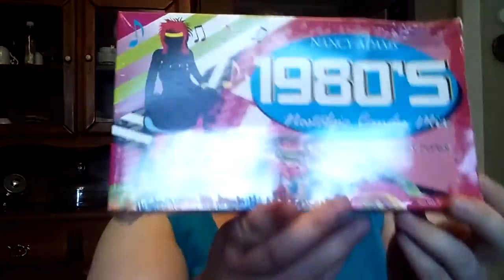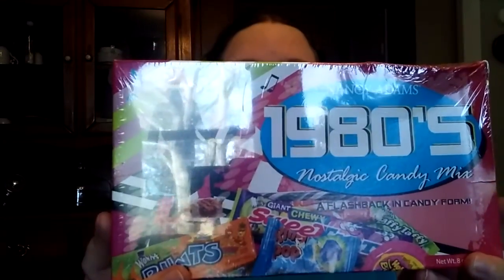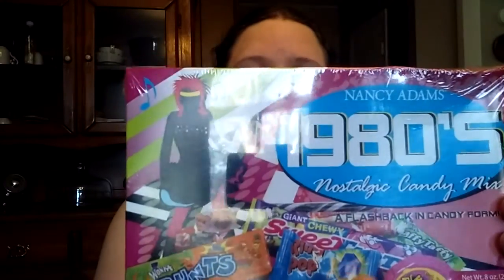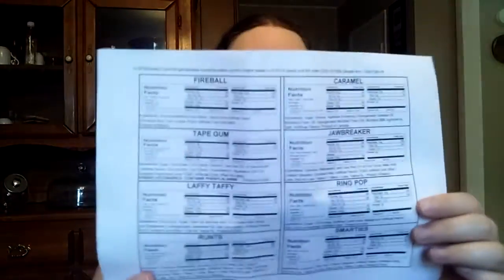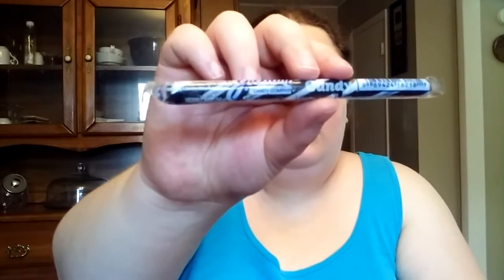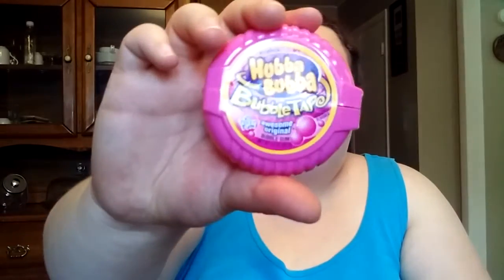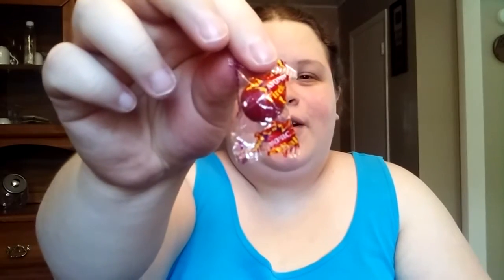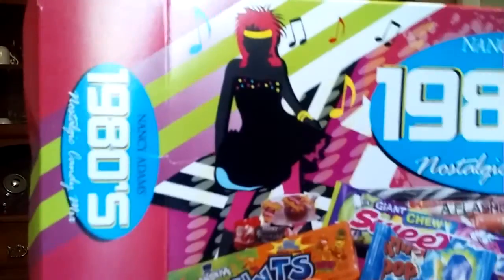Nancy Adams 1980's Nostalgic Candy Mix Review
Take a trip down memory lane with some of the most popular candies from the 1980s.